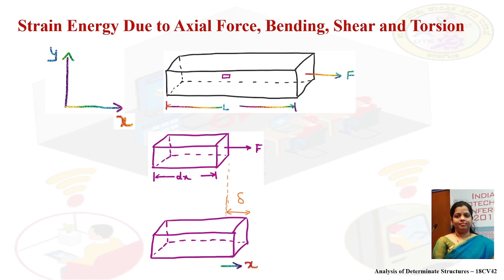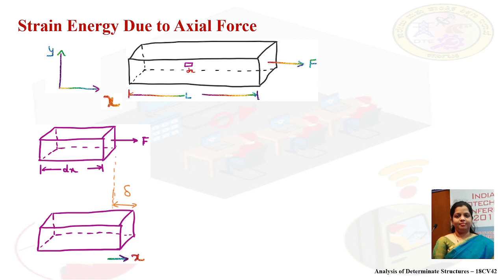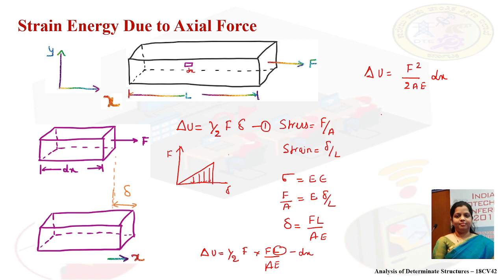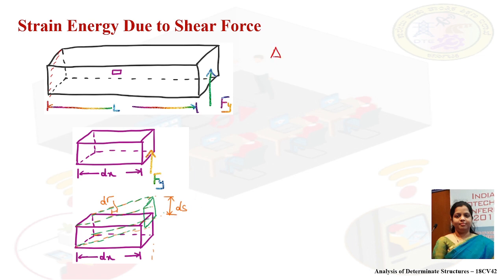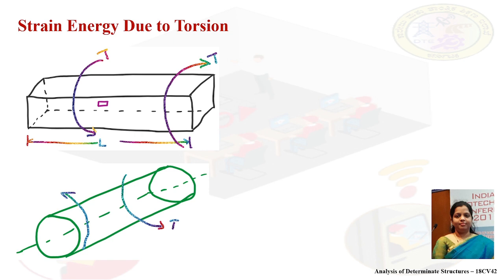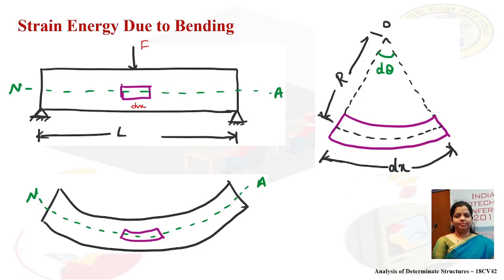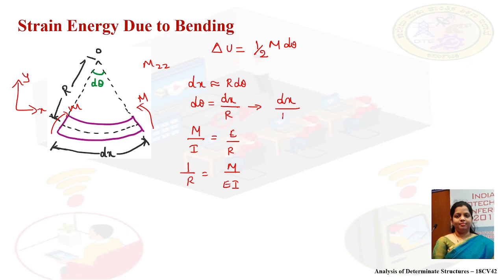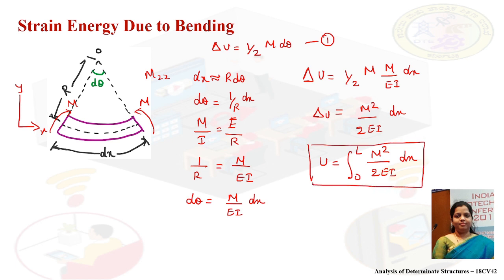AS SE 2